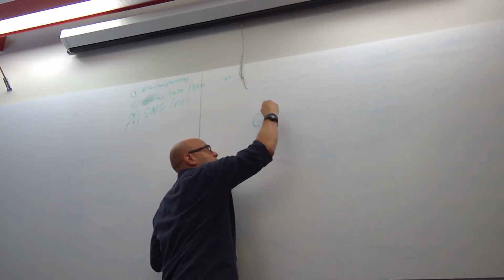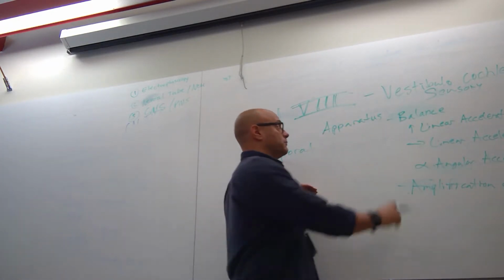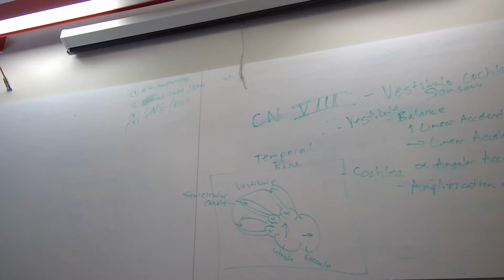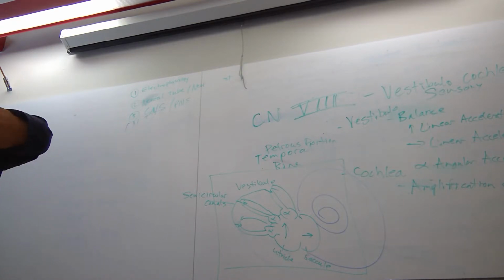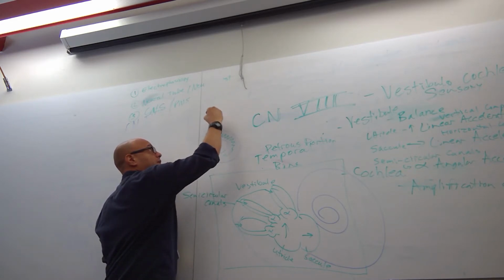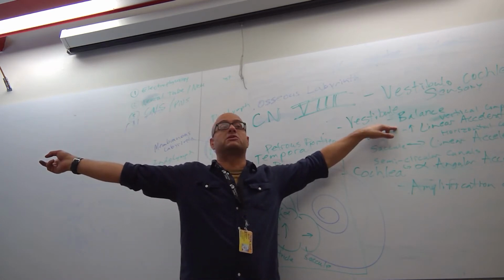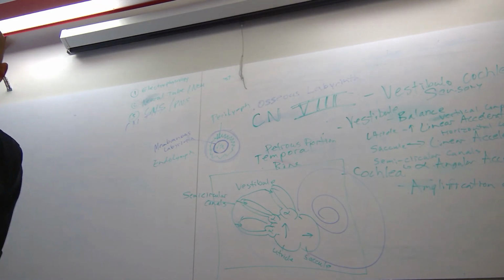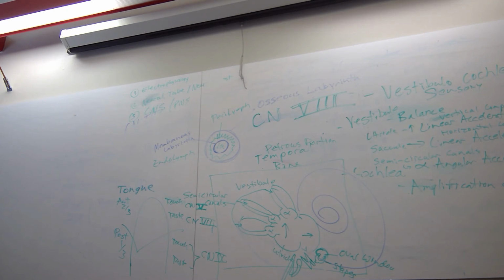Special Senses Part1 3